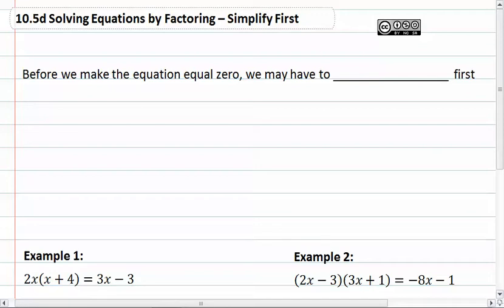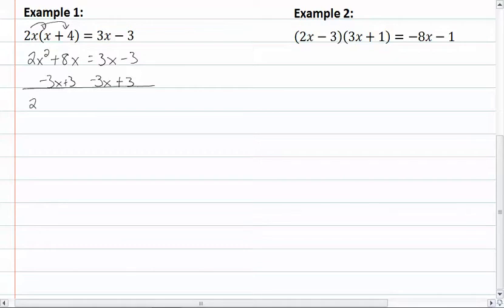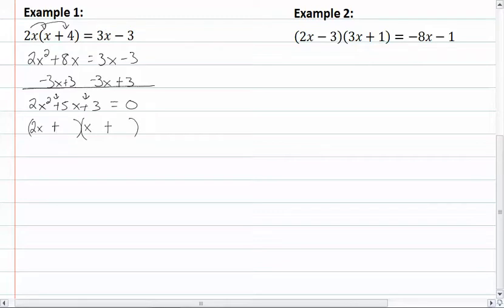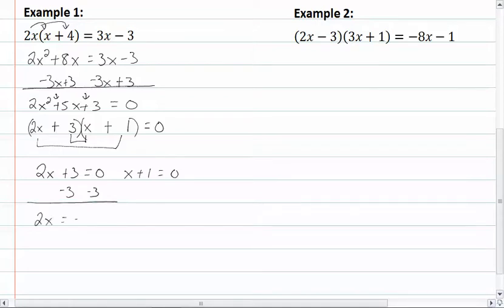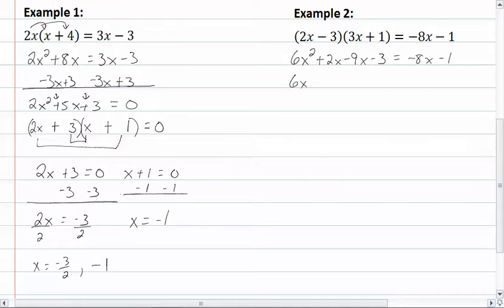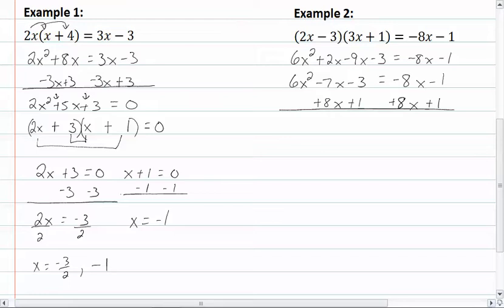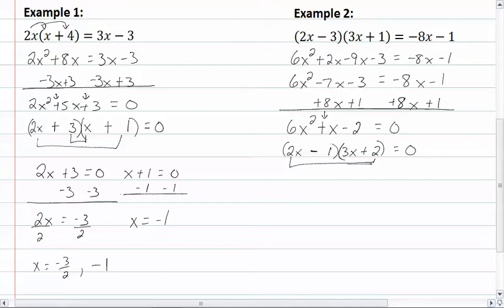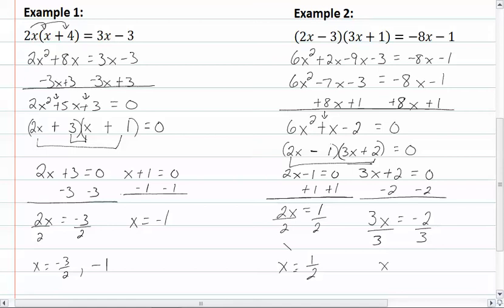10.5d Solving Equations by Factoring-Simplify First